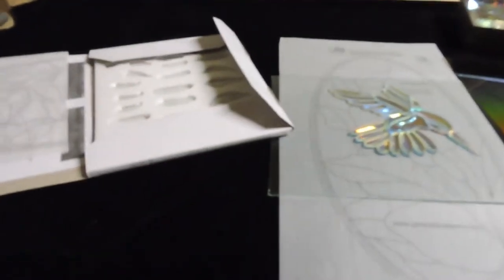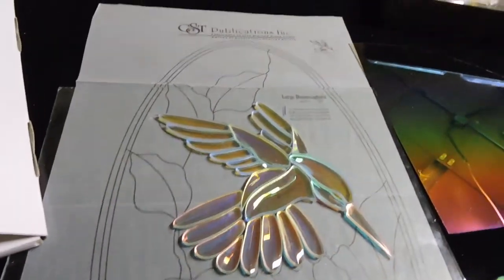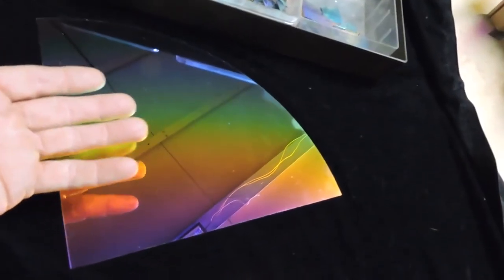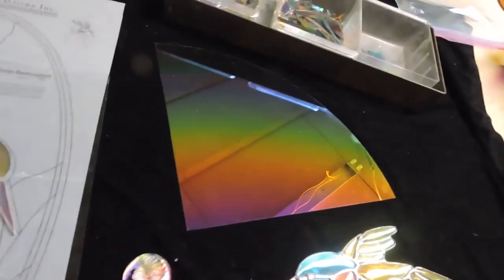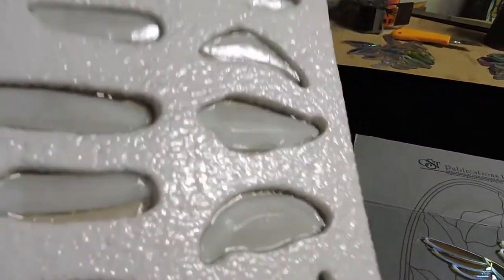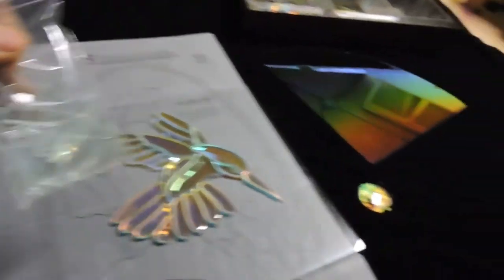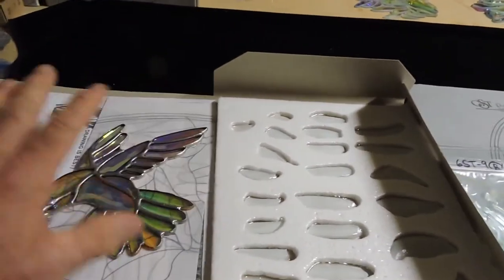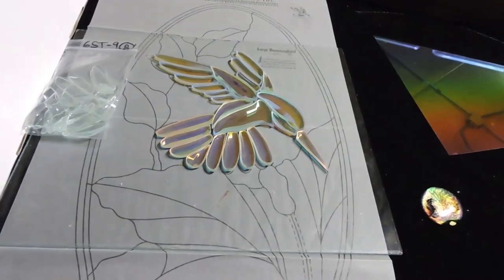Dichroic Synesthesia Art Spiritual Human Glass 047 GST 9 hummingbird bevel cluster